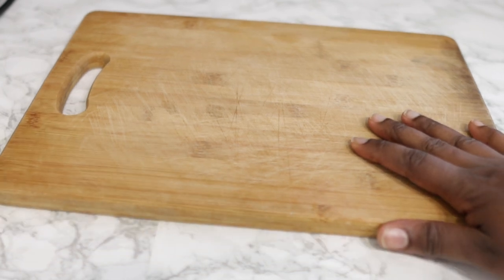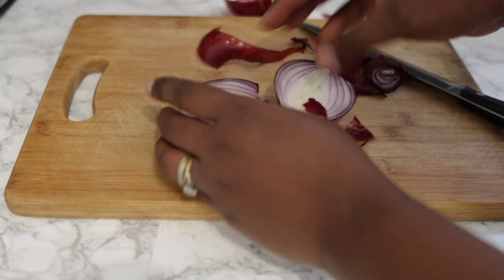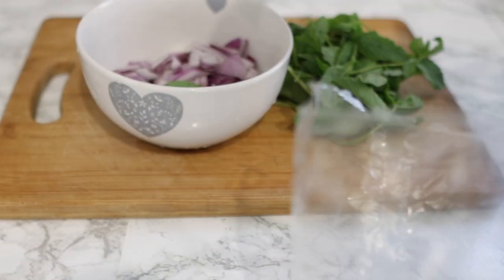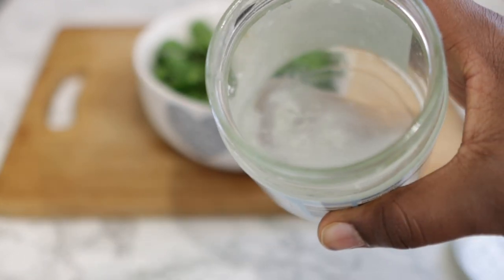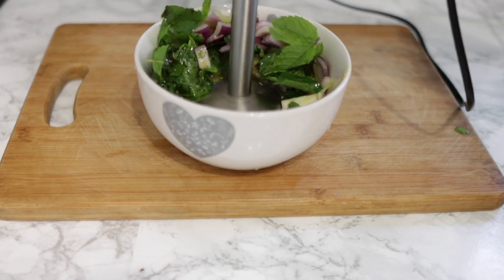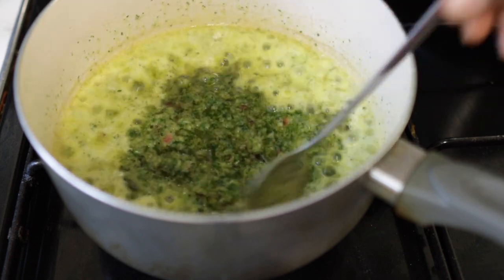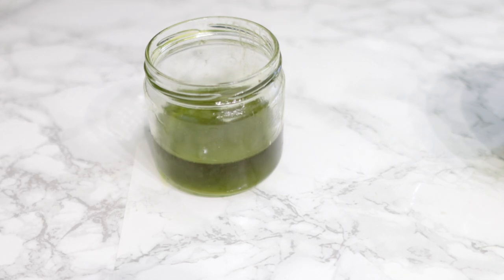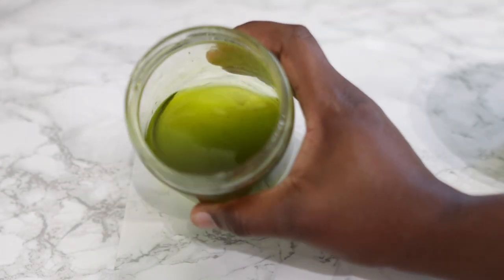Do Not Wash This Out! Use Twice A Week And Your Hair Will Grow Back Within A Week! Treats Hair Loss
Hey guys, welcome back to another video. In todays video, I share with you all an extremely effective hair growth oil for hair loss, Alopecia and hair thinning.

Ingredients USED;

ONION
MINT
COCONUT OIL
RAPESEED OIL

, growhairsuperfast, crazyhairgrowth howtogrowhairfast how to use castor oil for massive hair growth, castor oil for hair growth, your hair will grow like crazy with this deep conditioner, natural hair regiment, 4c natural hair routine for massive hair growth, type 4 hair routine, fenugreek for hair growth, rosemary for health growth, aloe vera for hair growth, rice water for hair growth .ALOE VERA for massive hair growth, 3 ways to use aloe vera for massive hair and faster hair group